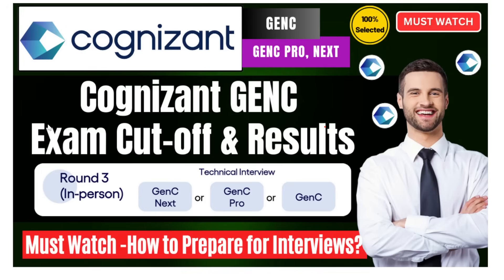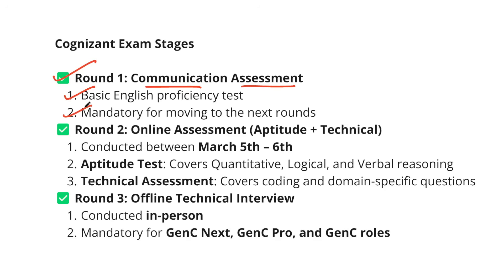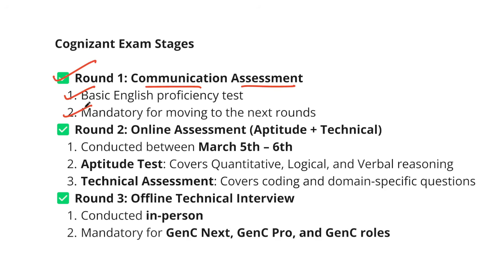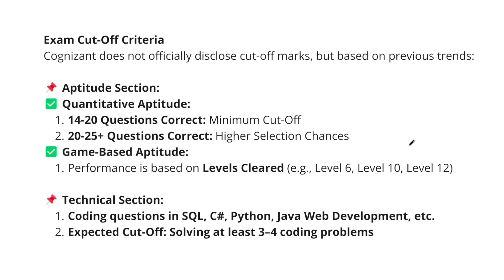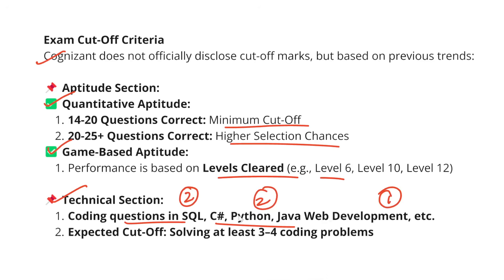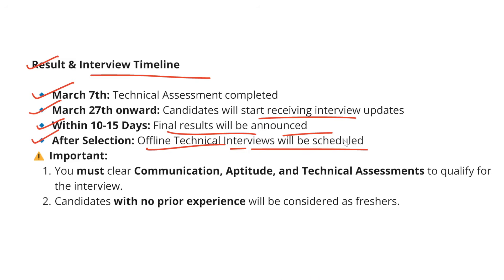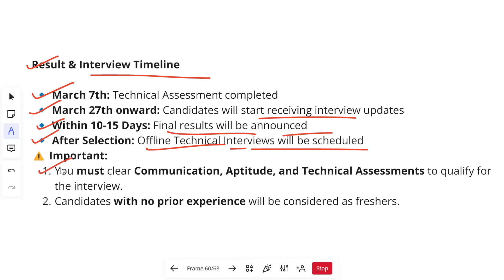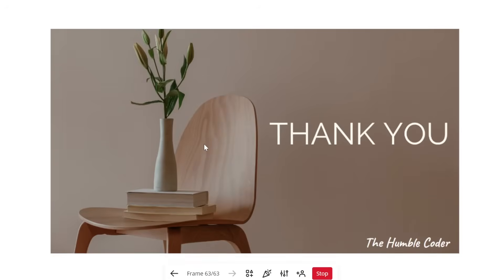🔥Cognizant Exam Cut-Off, Exam Result, Interview | GenC, GenCPro, GenCNext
In this video, I cover the cut off for  aptitude and reasoning questions asked in the Cognizant GenC Round 1 Aptitude Assessment. Get insights into previous year questions, learn effective problem-solving strategies, and boost your preparation for the upcoming Cognizant recruitment process in 2025.